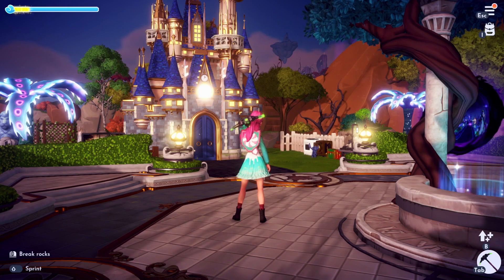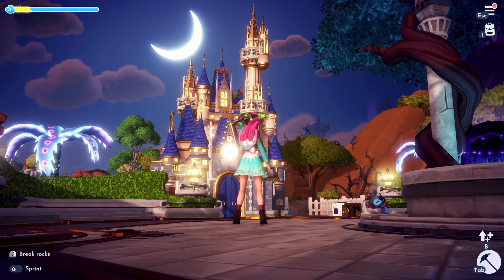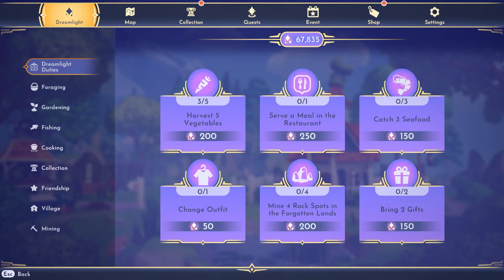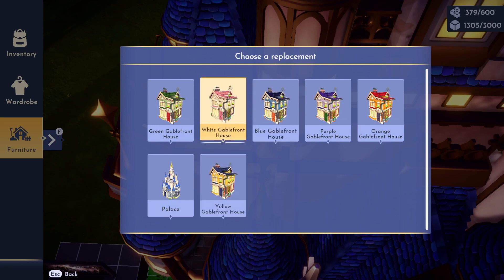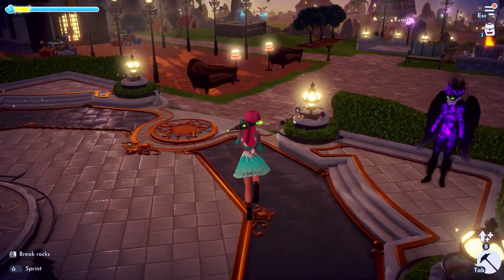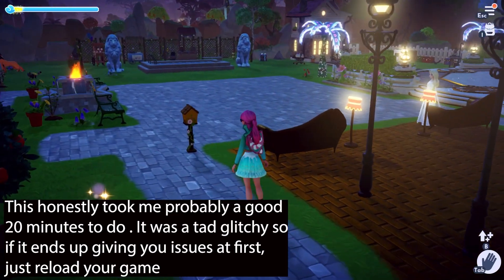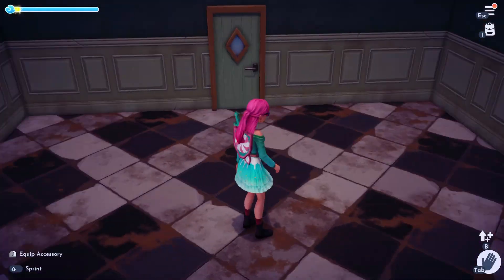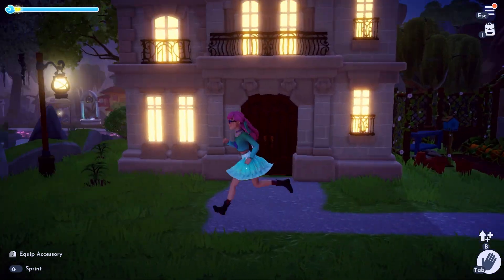How to Place More than One House in Your Village in Disney Dreamlight Valley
Did you know that you can have more than one house in your Village? Not like e have the room for that lol but if you wanted to decorate yet another house , you can. Your main house will be the only one to have all thoe many floors but the others do give you access to the main level for decorating .

😍 Thanks to my Long Time Supporters of 12+ months 😎

⚽  TheArsenal10
🎮 JHC
🏍️ DizzyDragon667
🍺  Hopsnbarley
🦇 Dee Batmommy
🗡️ Dean